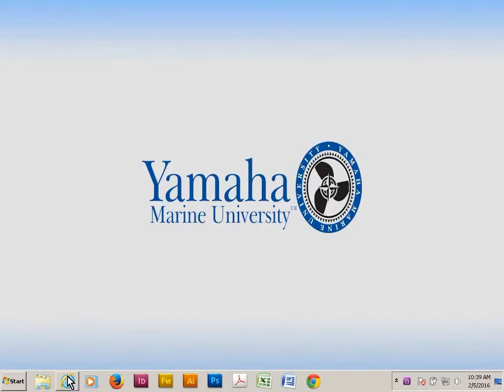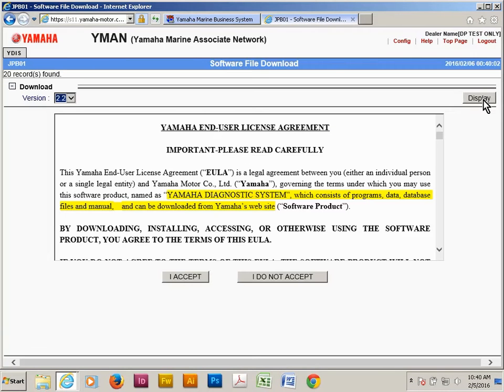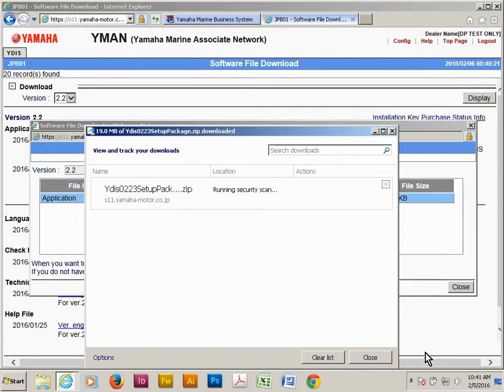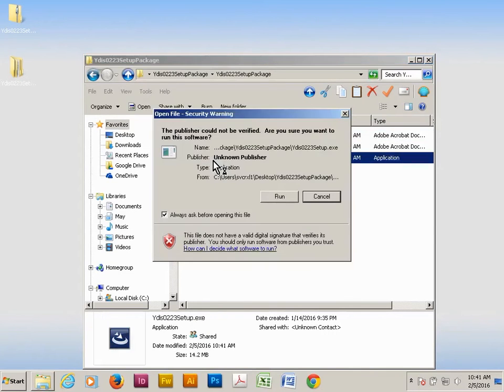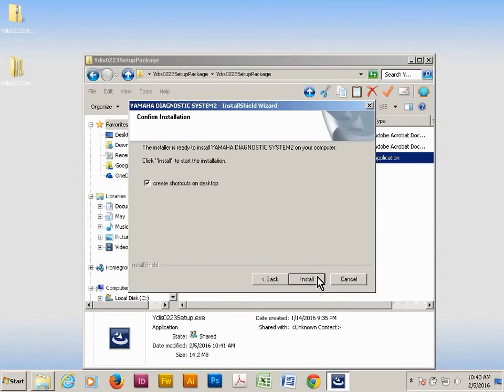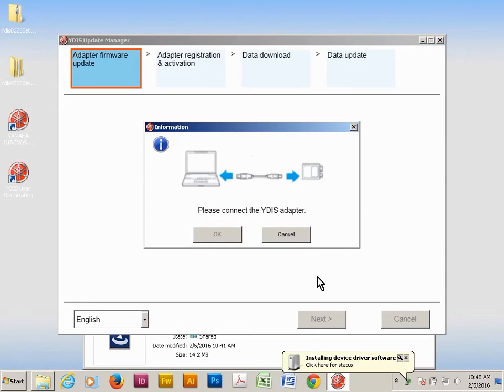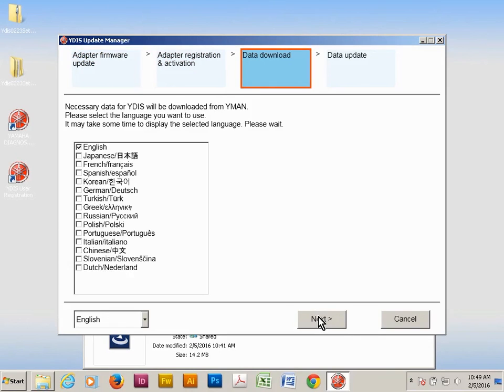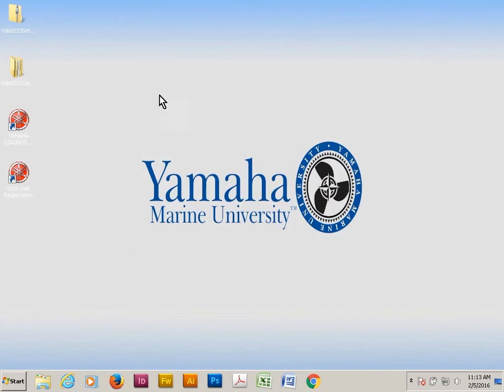Installation or upgrading to YDIS 2.23 Windows 7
This short video covers how to install or upgrade to YDIS 2.23 on a Windows 7 machine.